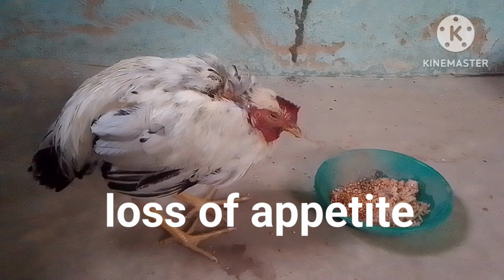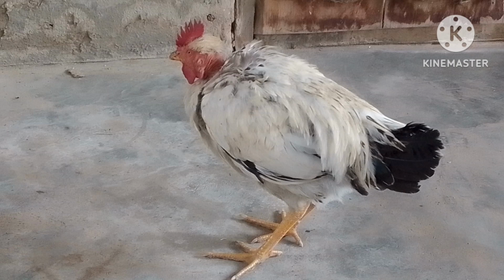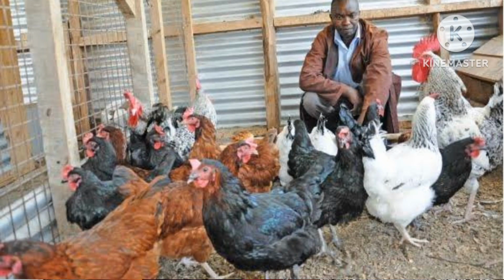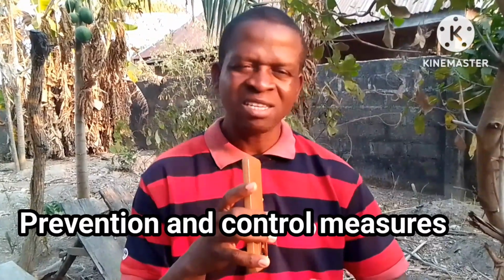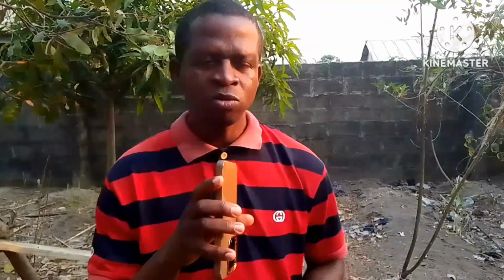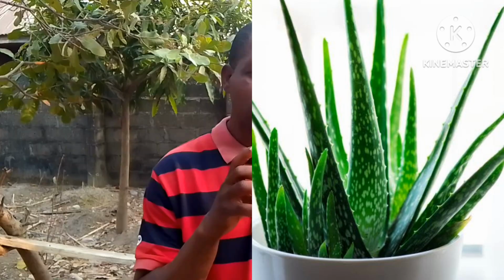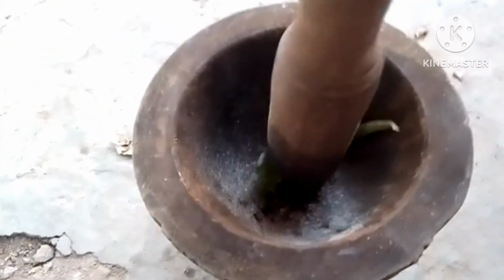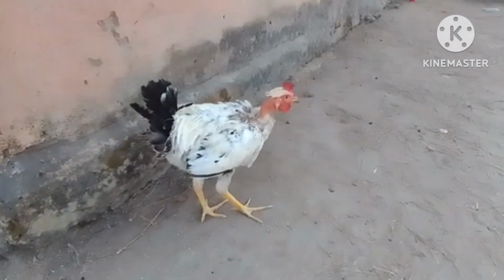How To treat Newcastle (Disease)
In this video I discussed my positive experience in treating Newcastle Disease. symptoms of Newcastle Disease where also highlighted.